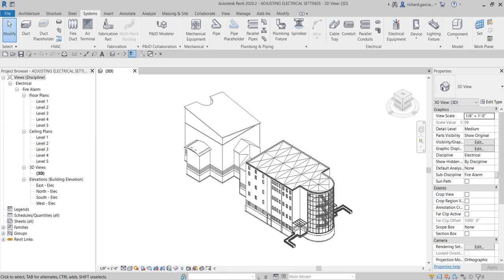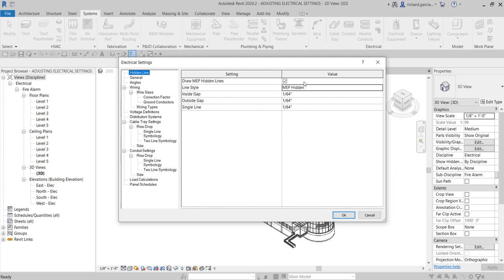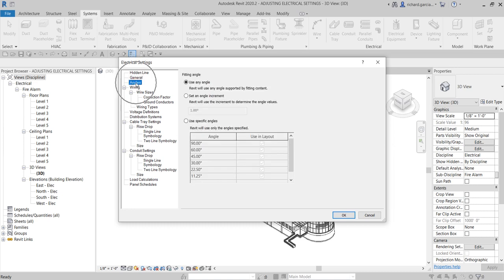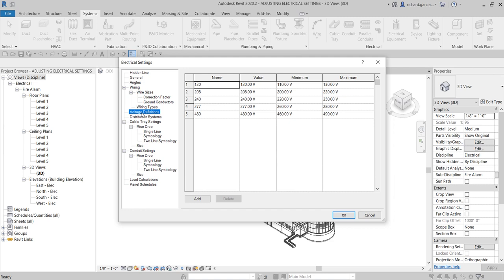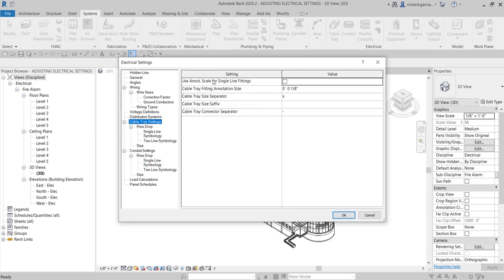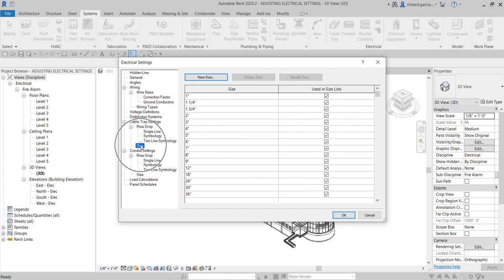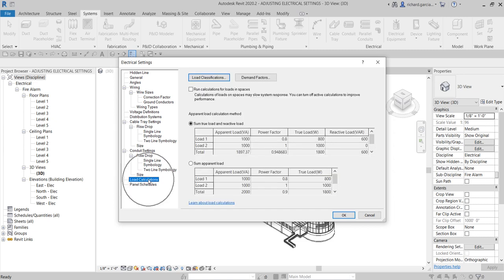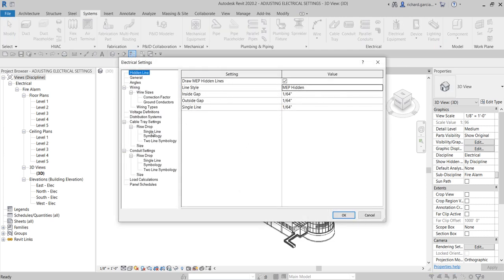FIRE ALARM SYSTEM LESSON: USING ELECTRICAL SETTINGS (ES)